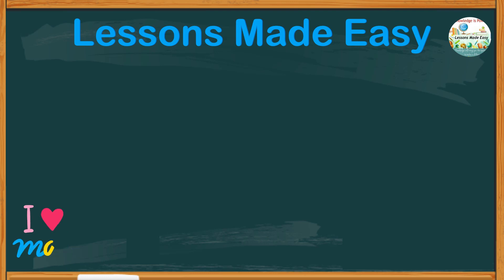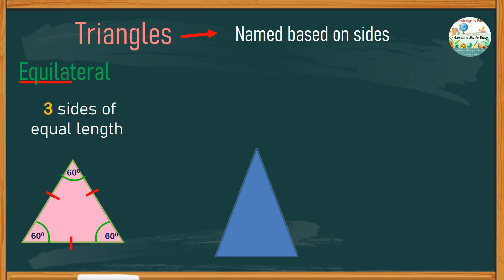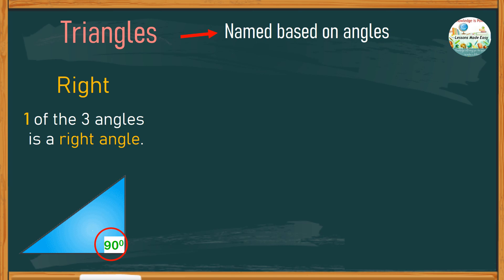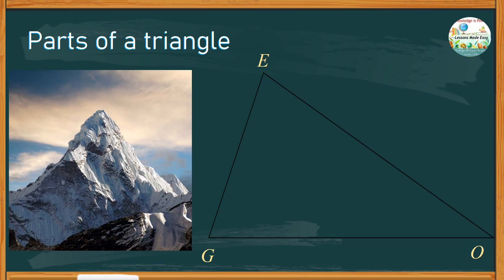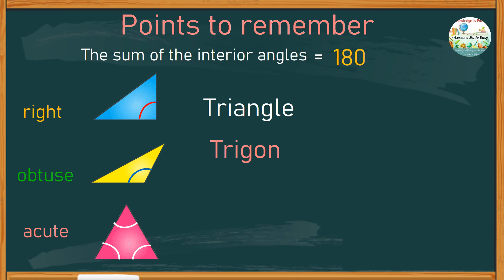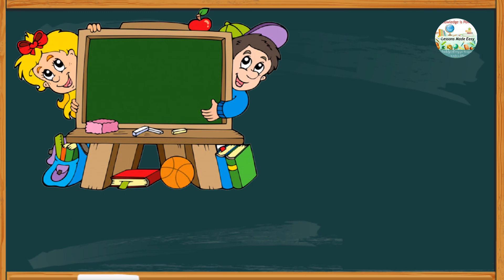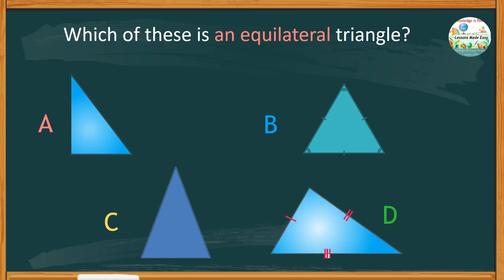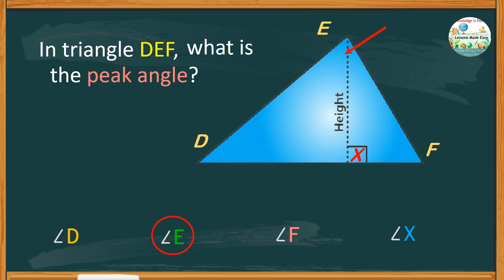TRIANGLES - The Fastest Way to name the Different types of triangles based on sides and angles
This video is a comprehensive guide to help you name the different types of triangles as well as determine the size of the angles. Short exercises are also included toward the end of this video. Check it out and have fun learning!!!